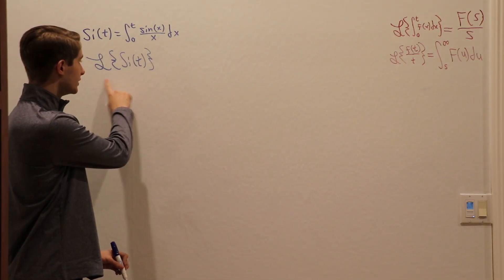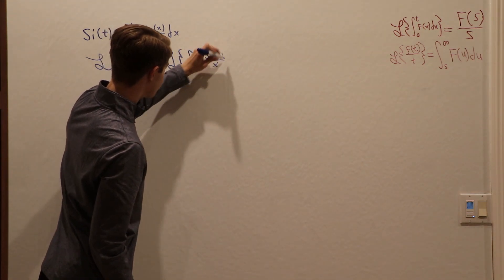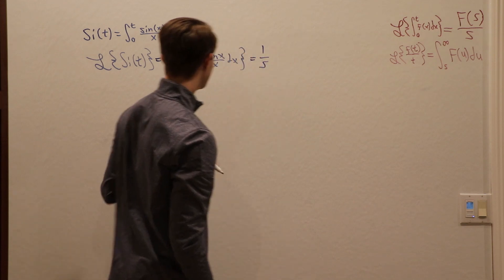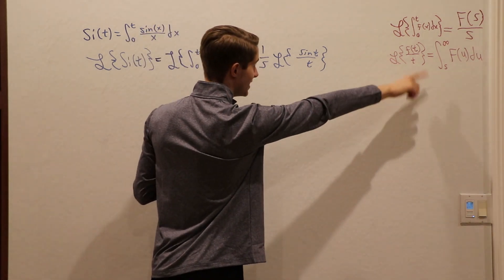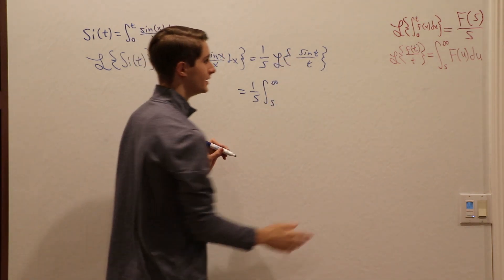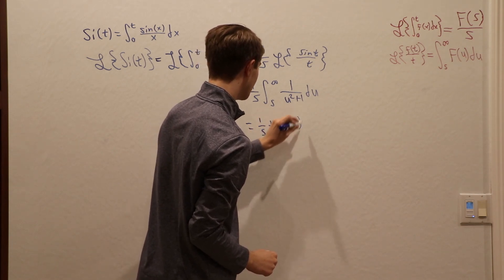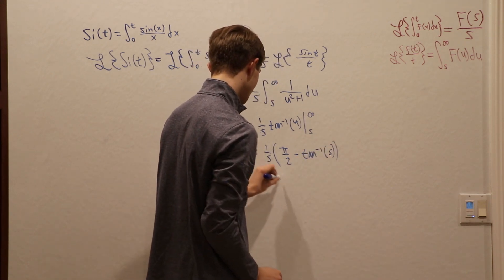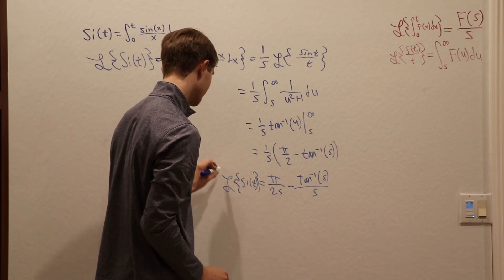Laplace Transform of Si(t)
A Laplace transform with two identities in one.